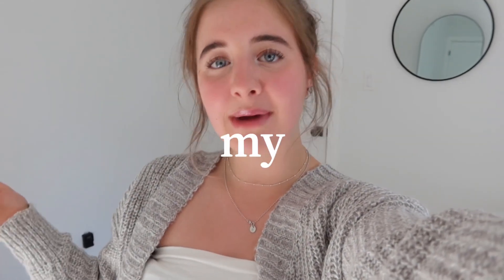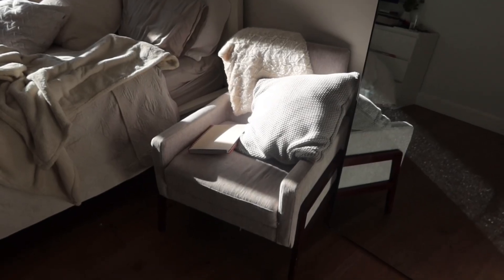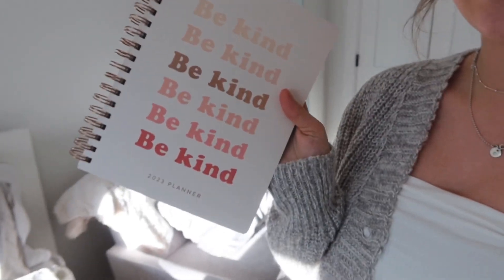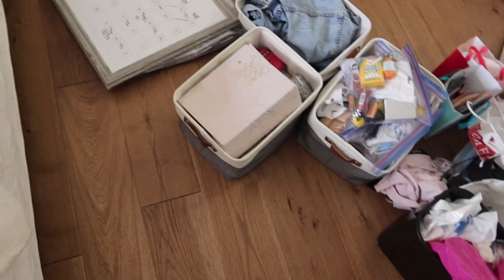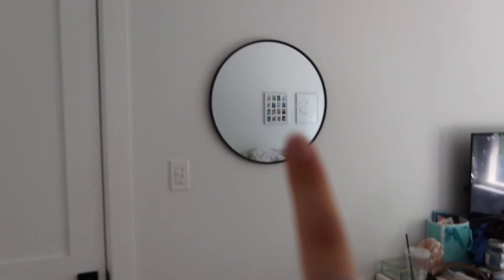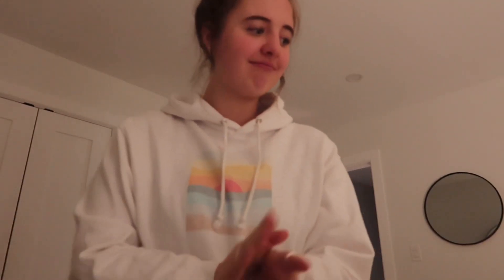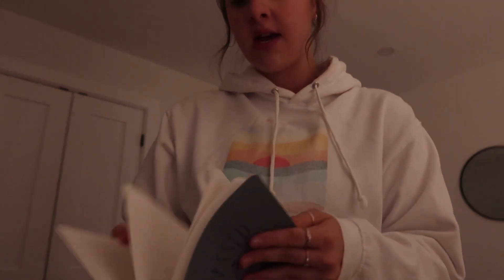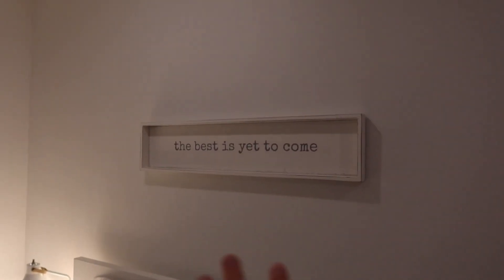deep cleaning my room FOR FALL *my room is looking quite messy*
hi friends!
vsco - emmaanne

my name is em!
age - i am 18 years old
height - almost 5’5!
& a digital creator 🤎

xo,
em

music

oceana- lukey